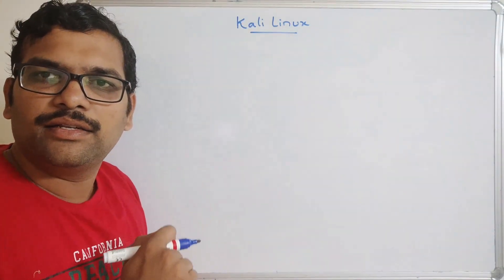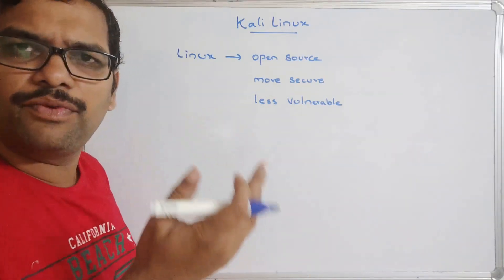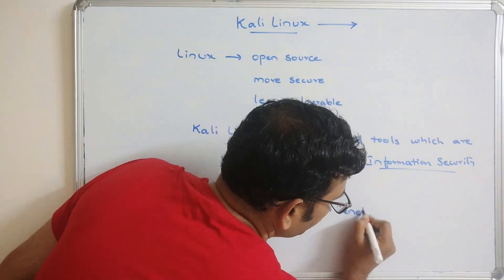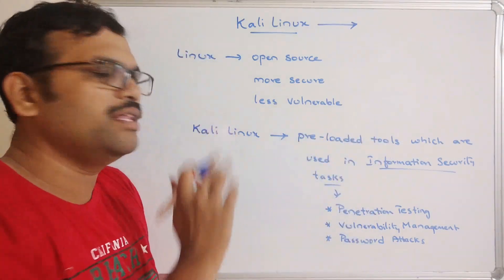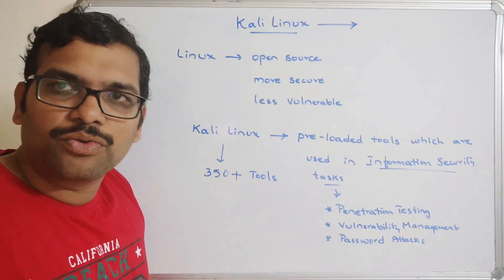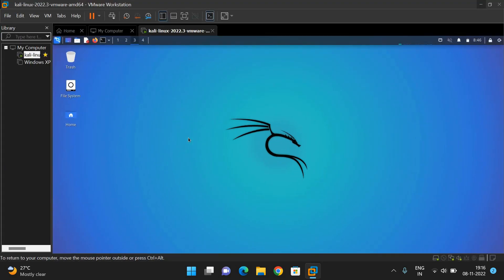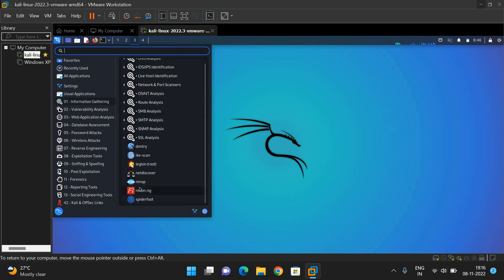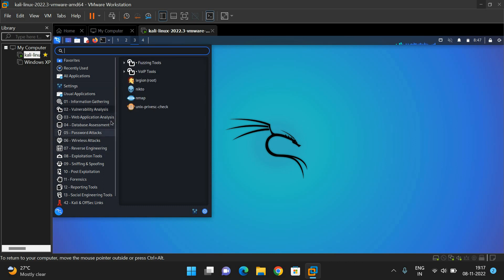WHAT IS KALI LINUX? || WHAT IS THE IMPORTANCE OF KALI LINUX? || ETHICAL HACKING